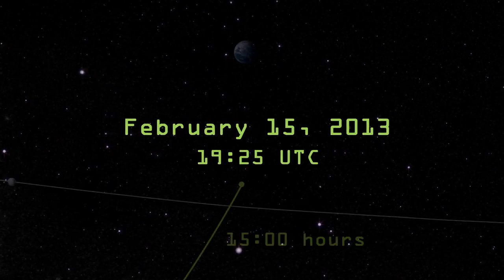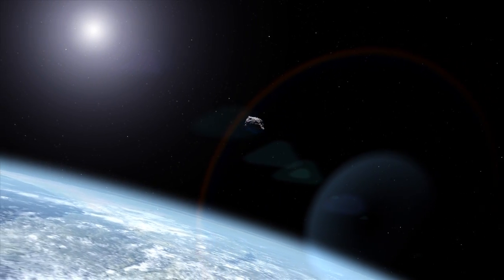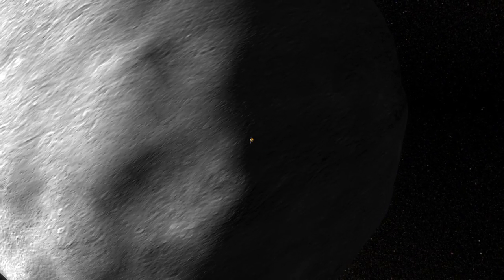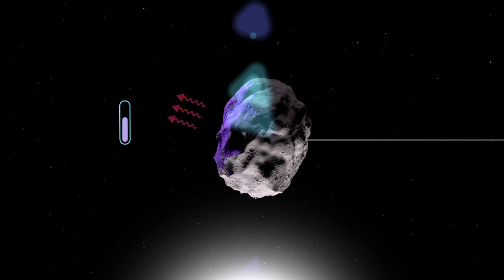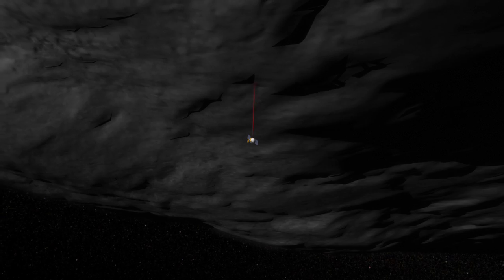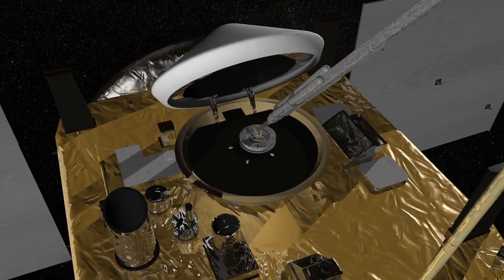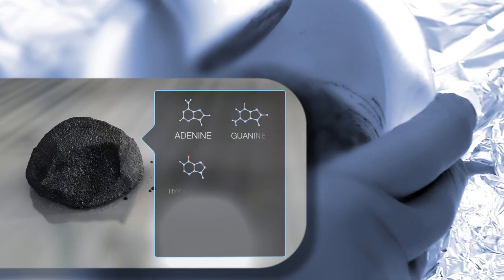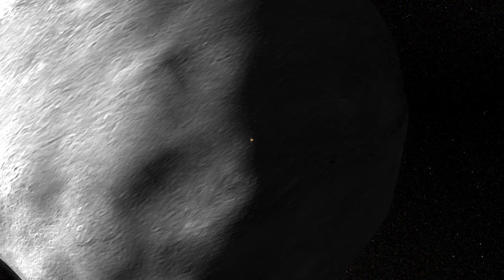OSIRIS-REx Targets Near-Earth Asteroid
NASA is sending the OSIRIS-REx spacecraft to asteroid 1999 RQ36 to
better understand the evolution of its orbit and to retrieve a pristine
sample for study on Earth.

âº Related story
âº Download video in HD formats